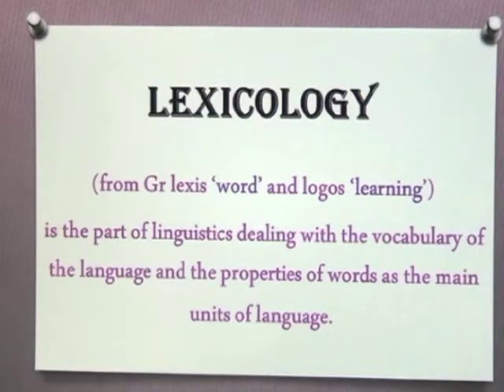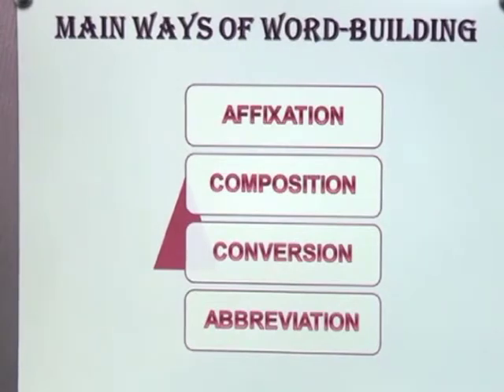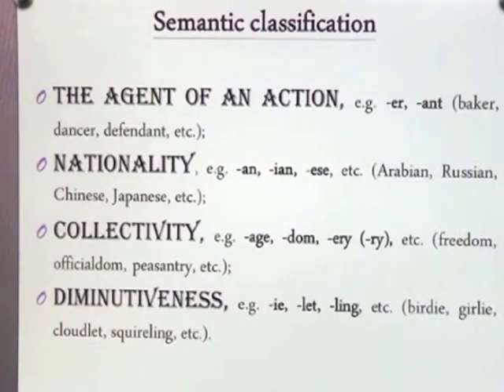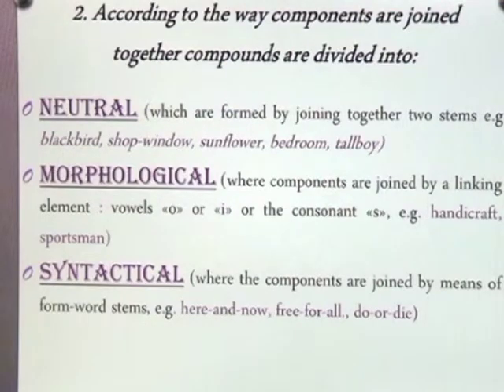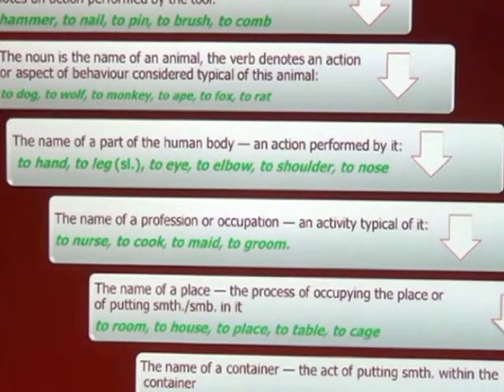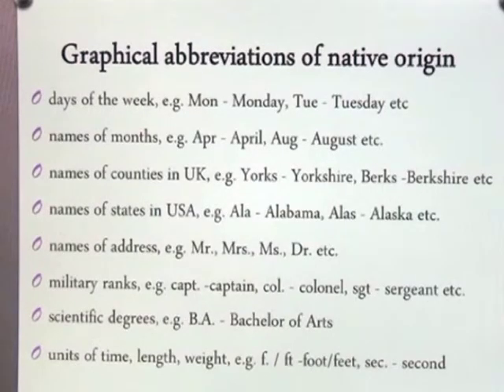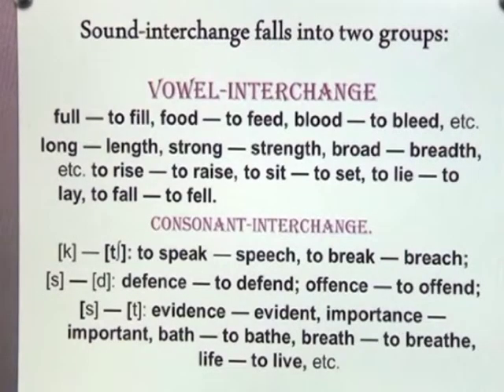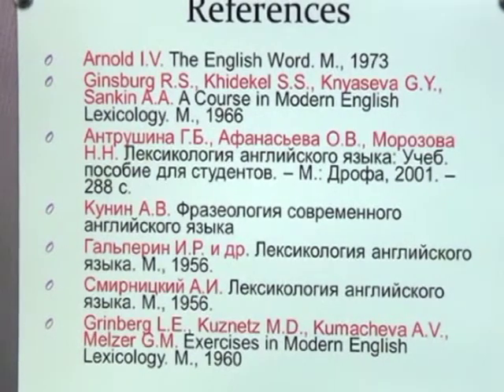Кинжибаева А. С.Лексикология.Lexicology.Word building.